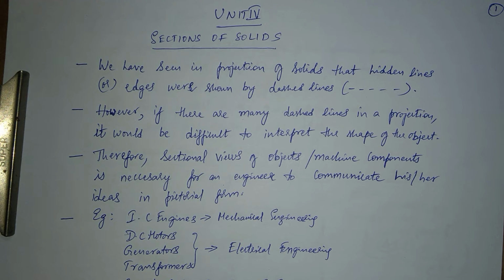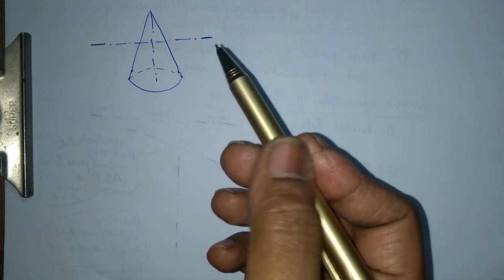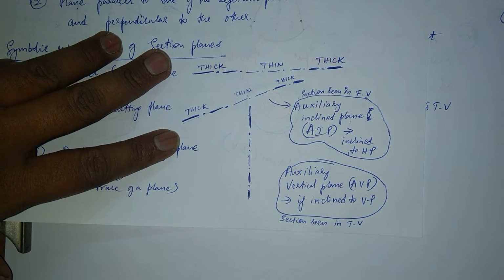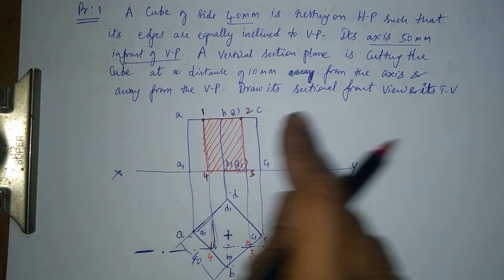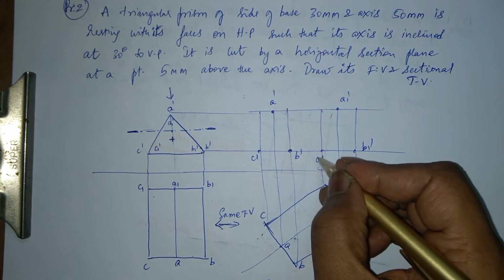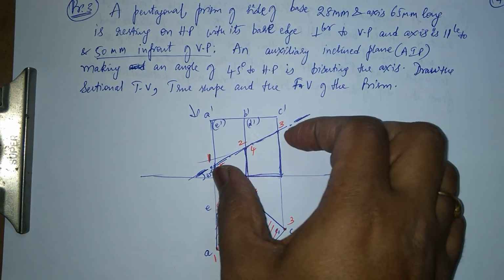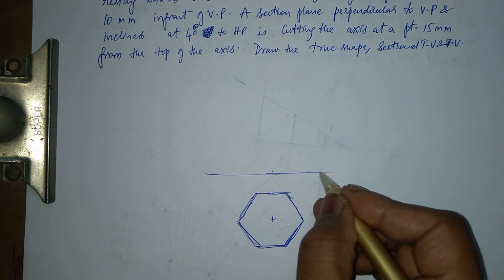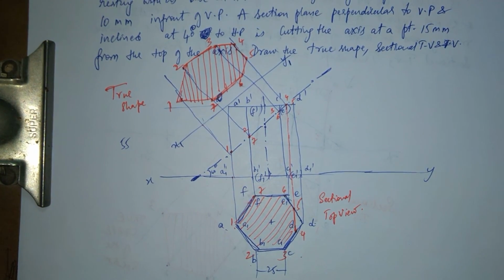Sections of Solids 1 - Prisms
II Sem EEE VCE Students 2019-20